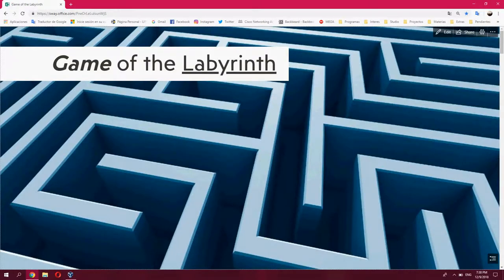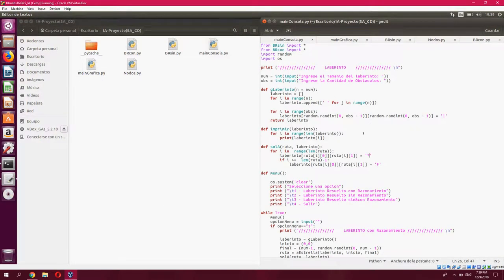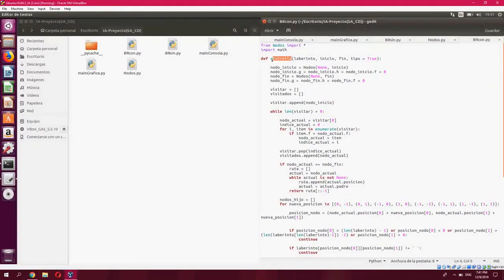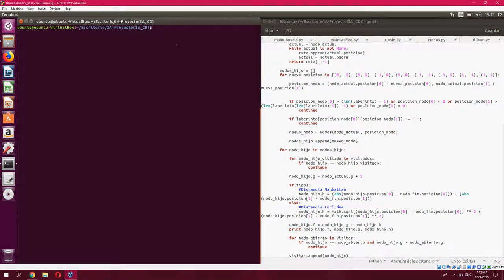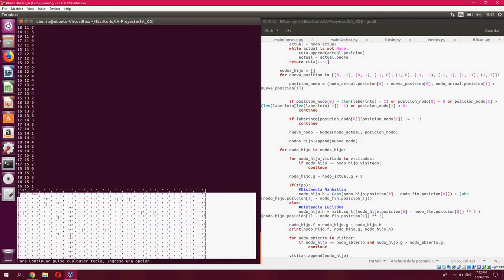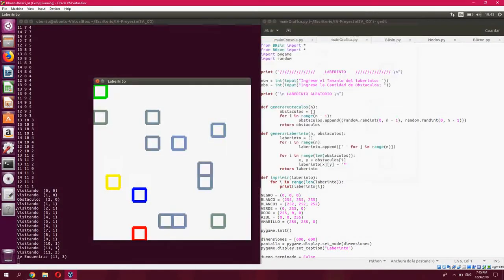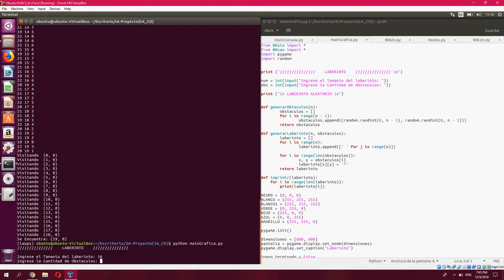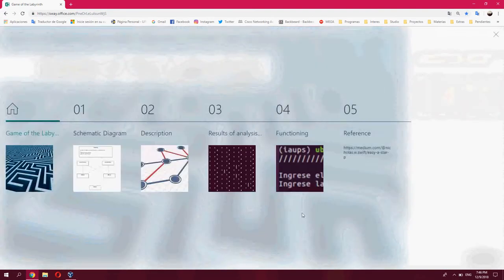ARTIFICIAL INTELLIGENCE - LABYRINTH GAME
UNIVERSIDAD POLITÉCNICA SALESIANA

Game of the Labyrinth

For the development of the labyrinth the search was implanted with reasoning and without reasoning. With reasoning we work with the algorithm of A * where it allows you to search with the Manhattan distance and the Euclidean distance that we will see later. Instead, without reasoning, we will be comparing whether or not there is an obstacle around the starting point and it will be moved until we find the path to the goal, realizing that the route is not as efficient as the search with reasoning.

Game was developed in Python 3.

Made by: Soa Amendaño y Christian Dutan